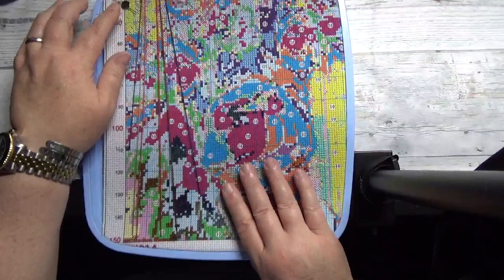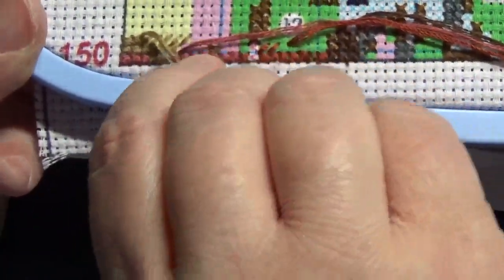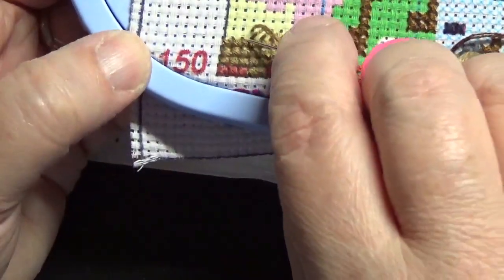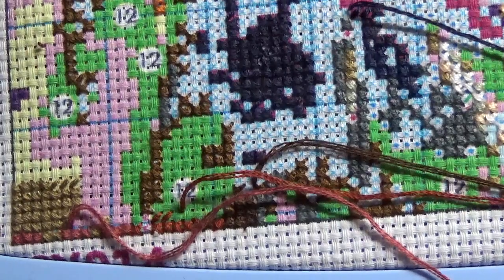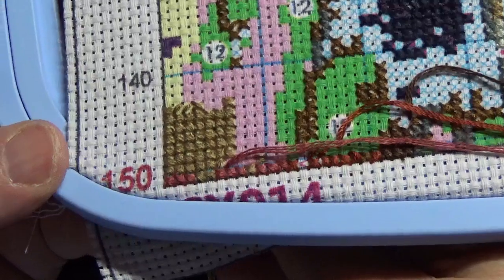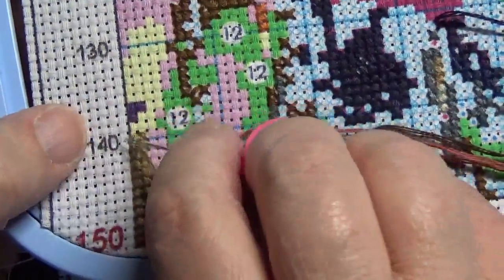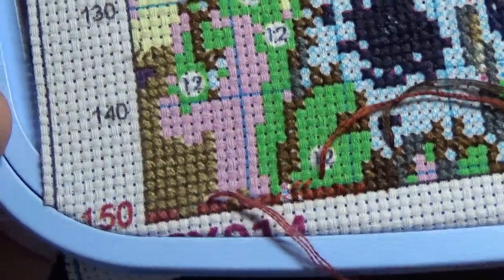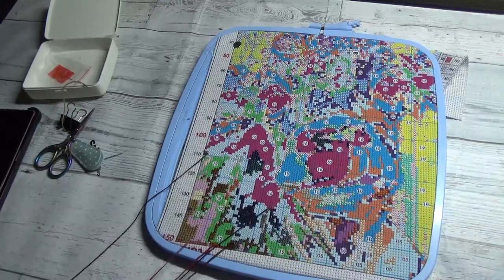Sip & Stitch 2 The hot mess express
Hi friends! Welcome to another sip & stitch.  I thought you may enjoy a chuckle, as I filmed this sip and stich, with a few "happy accidents" along the way.

Facebook Group:  Sassy Crafting Sisters & Misters

MAILING ADDRESS:  Upon Request